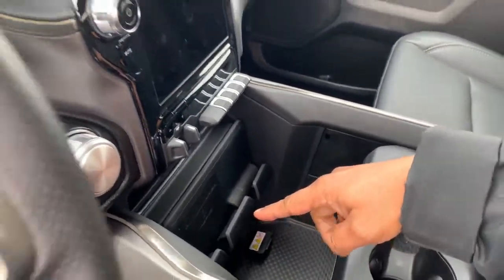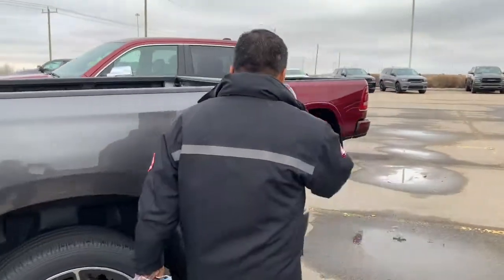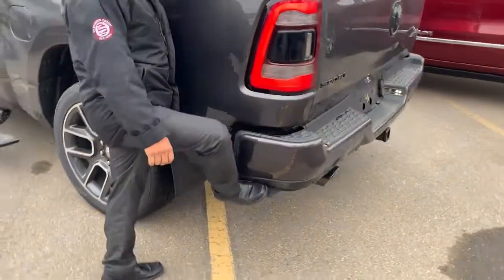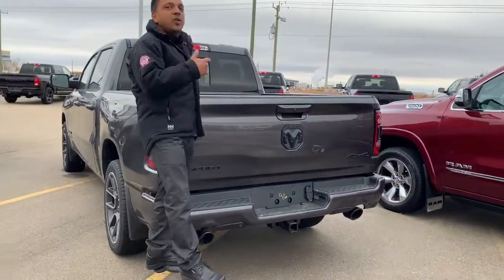2020 Ram 1500 Sport - Stock # LR11453 | Sherwood Dodge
Check out this 2020 Ram 1500 Sport available here at Sherwood Dodge. This 5.7L V8 Hemi has Ventilated/Heated Front Seats, 12" Touchscreen, Amplified Speakers w/Subwoofer, Navigation, Heated 2nd Row Seats, Trailer Brake Control, Class IV Receiver Hitch + Wiring & MORE!

Stock # LR11453

Sherwood Dodge
230 Provincial Avenue
Sherwood Park, AB
T8H 0E1
Canada